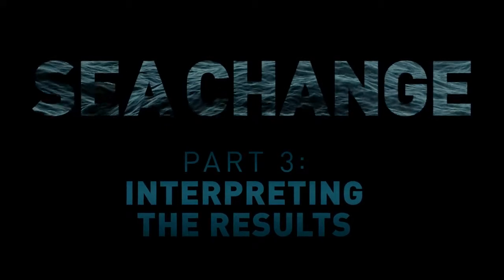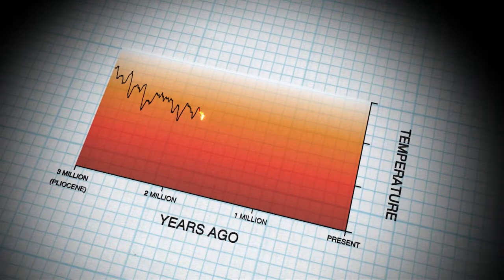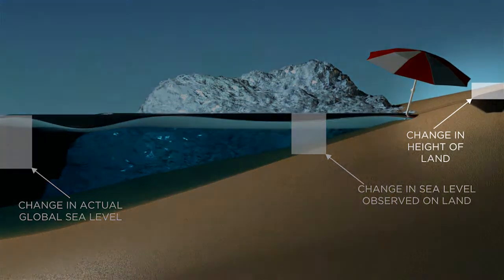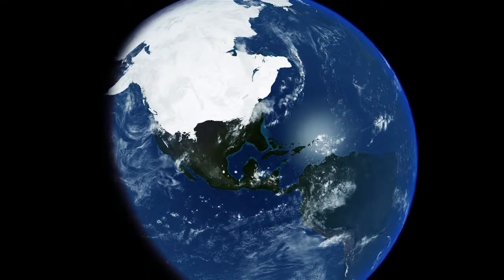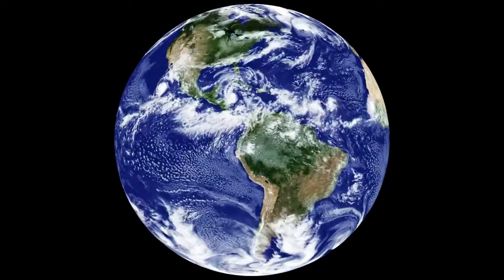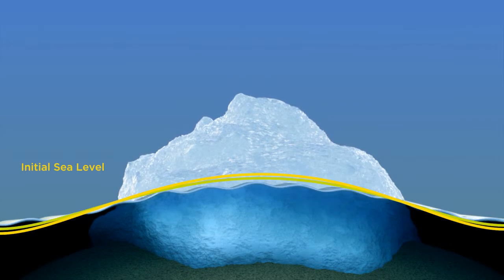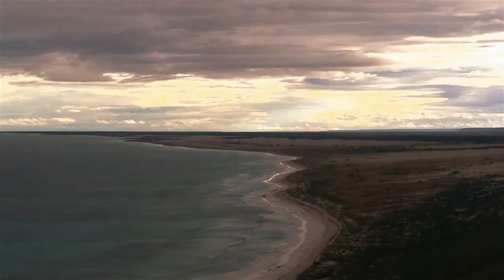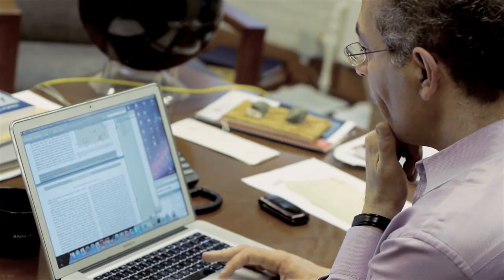Sea Change Video 3 (Retired)